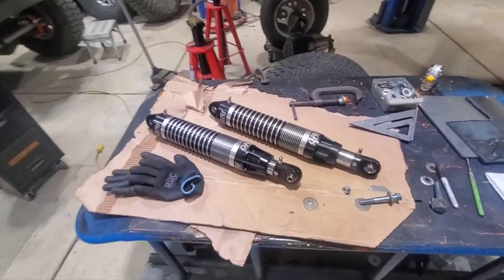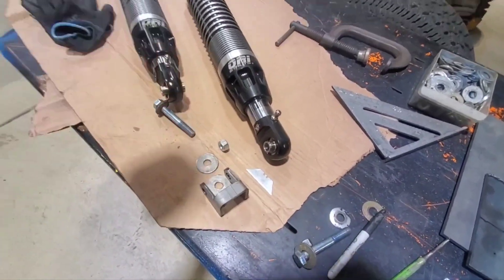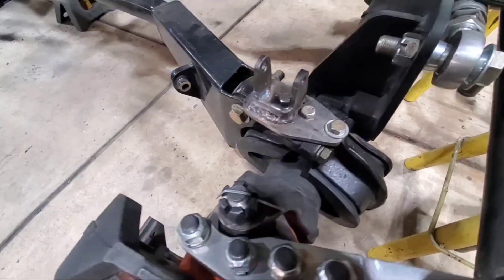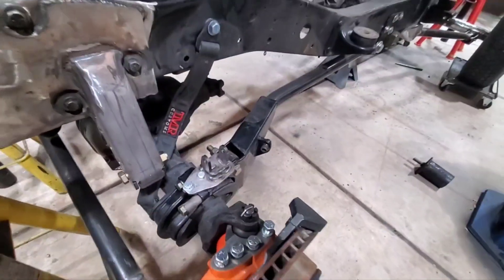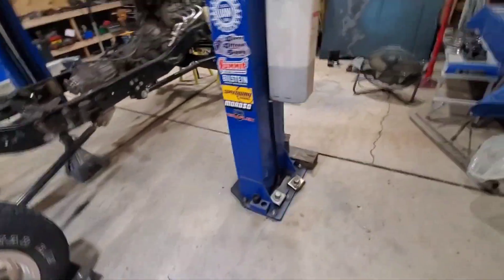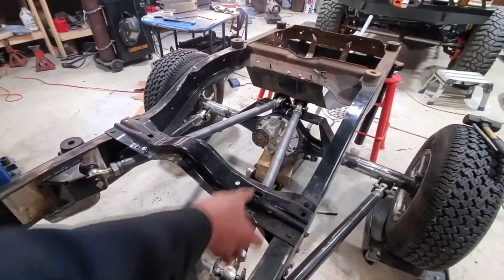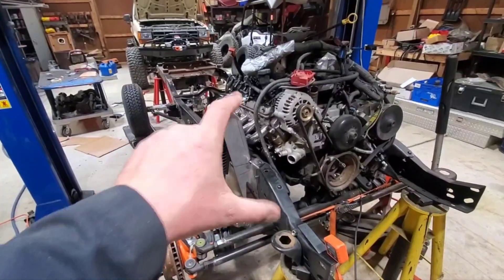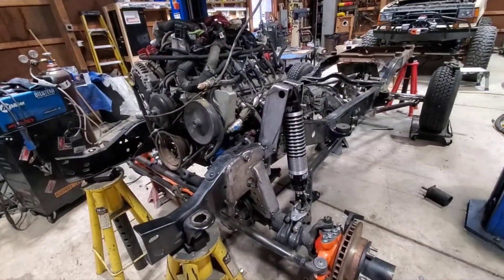LS Bronco II Project: Front Shock Towers and Lower Shock Mounts ORI's Solid Axle D44 9" RBV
So far all of the "builder" parts are from @barnes4wd

Welded up the front shock towers to match the ORI mounting width of 1.6" along with the lower shock mounts that I modified and welded to a thick 1/4" bolt on plate.